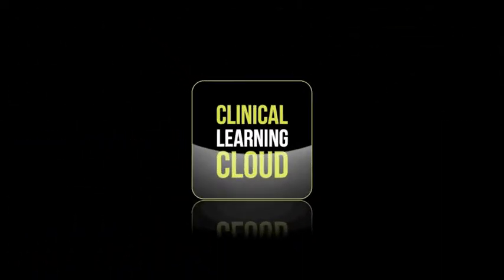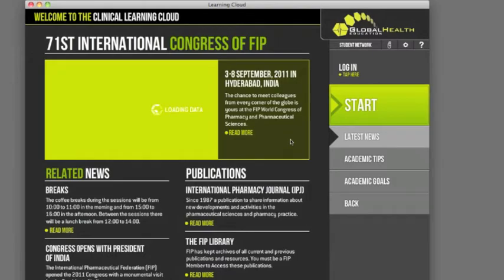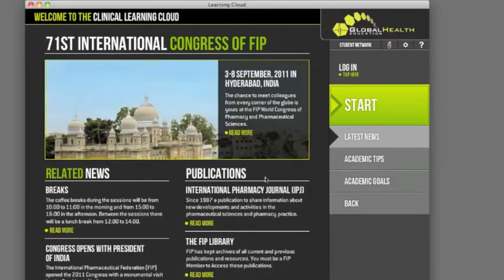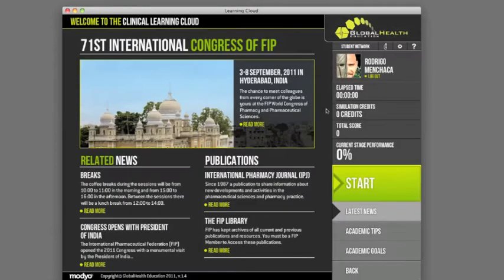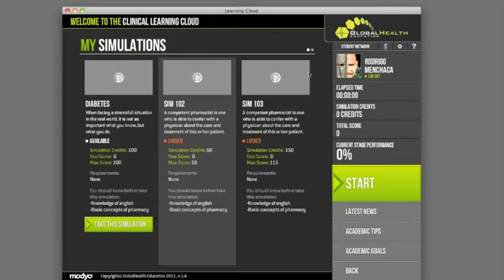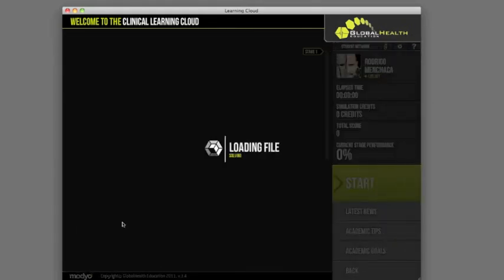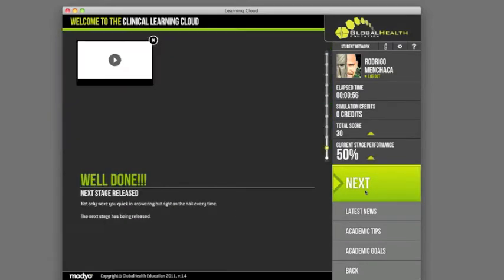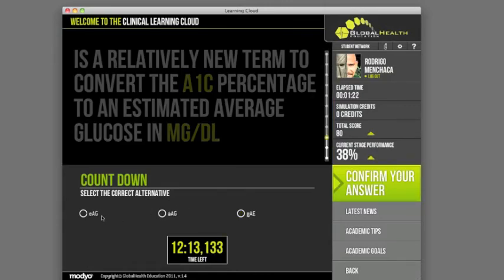GlobalHealth Education - Clinical Learning Cloud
GlobalHealth Education proudly introduces the Clinical Learning Cloud, a simulation solution designed to test critical thinking skills in a clinical setting.